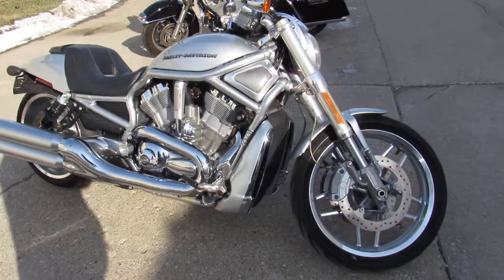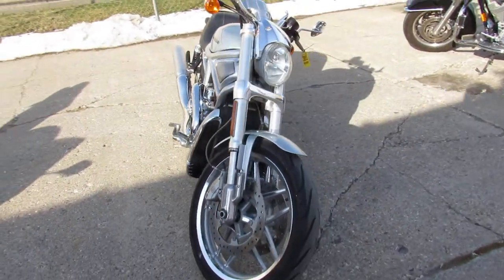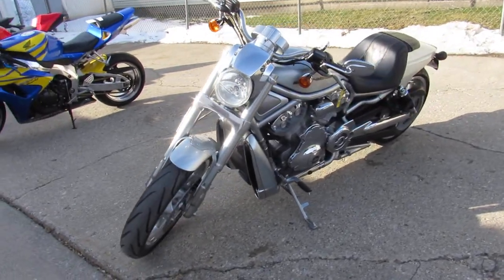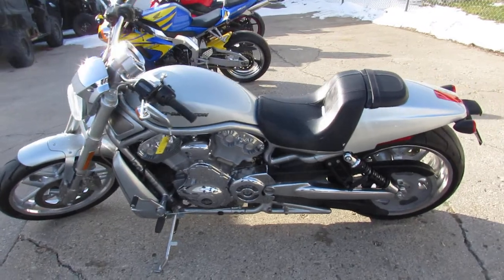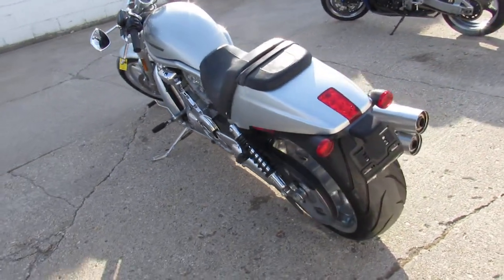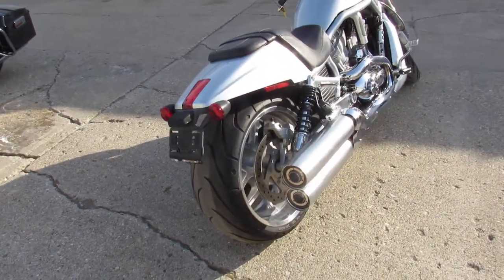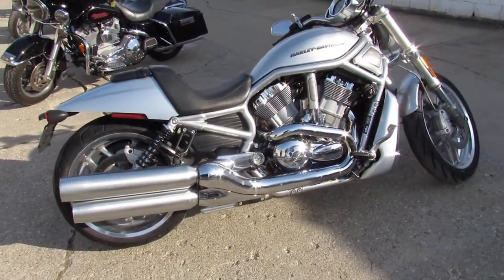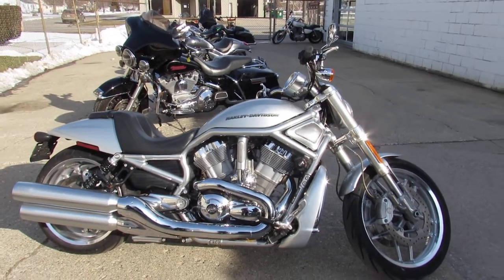2012 Harley V Rod Special Anniversary Edition VRSCDX U5112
2012 Harley V Rod Special Anniversary Edition VRSCDX U5112